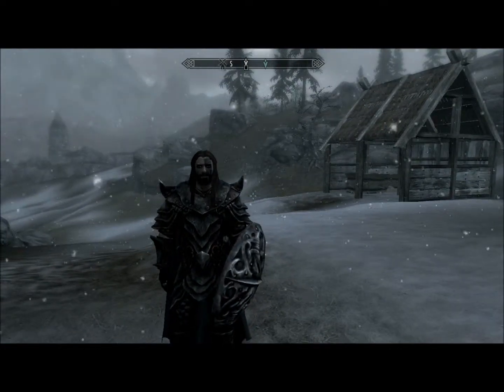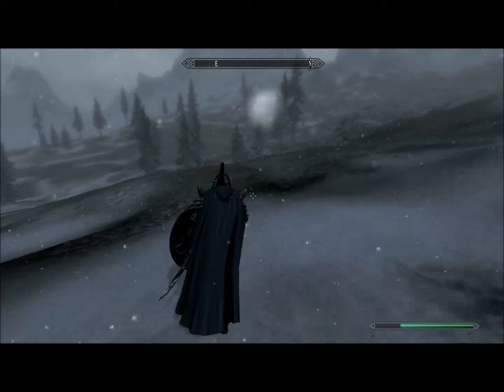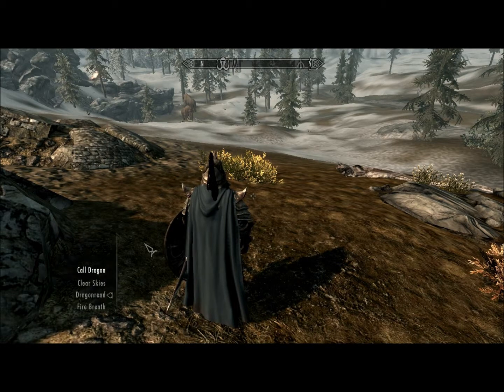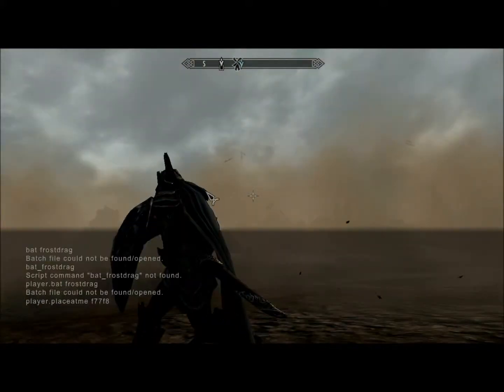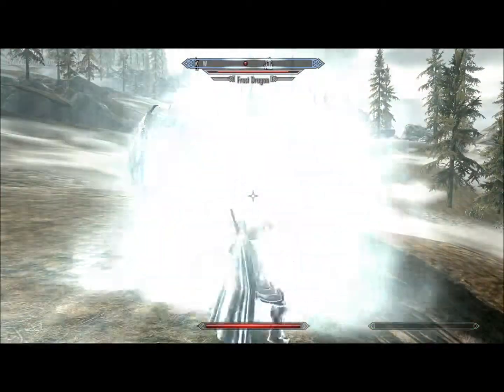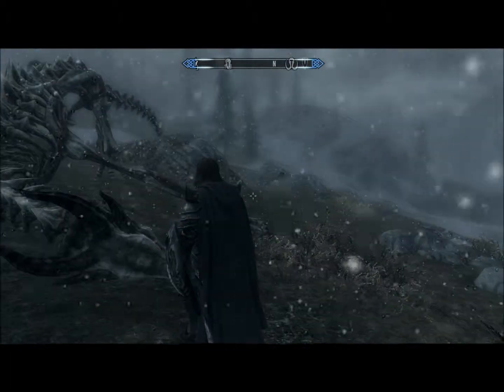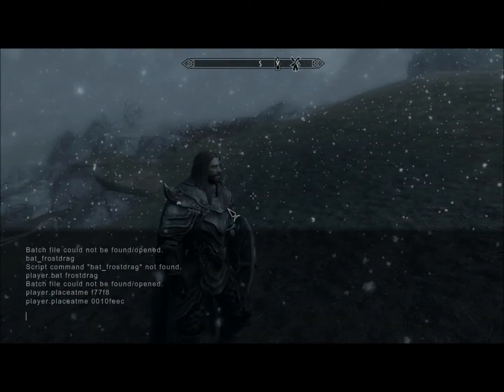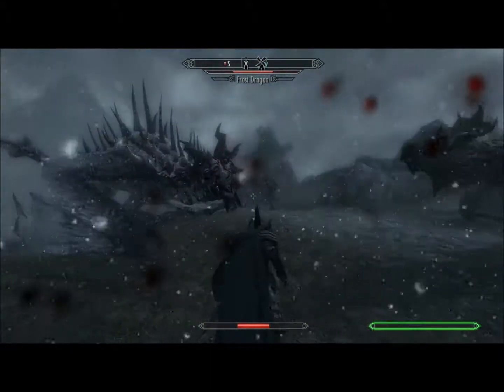AP Skyrim- "DDD101" (Dreaded Dragon Duo)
Another Lesson in avoiding Dovahtardation. In this lesson I teach how to ROFLSTOMP two dragons at one time.
Prepare to exceed beyond fathomable epicness